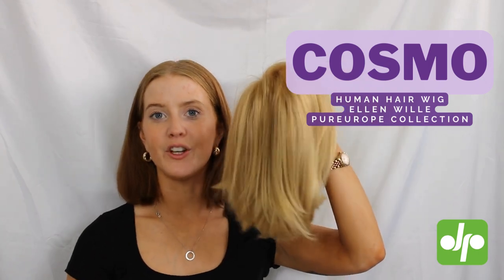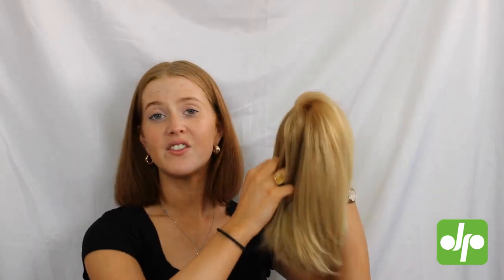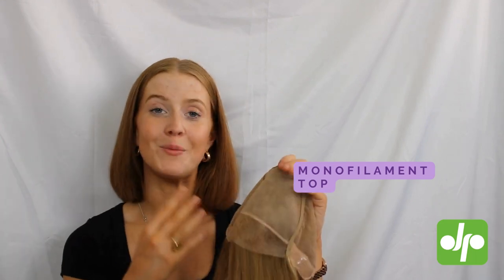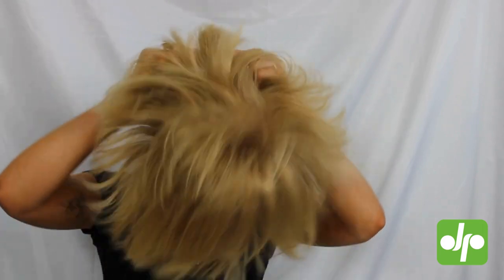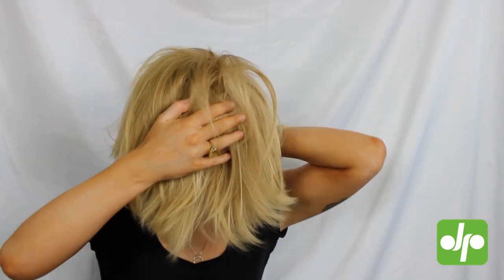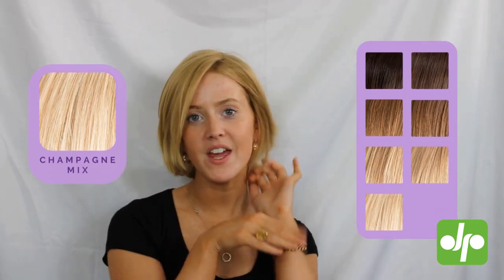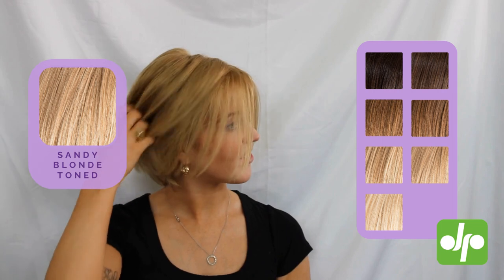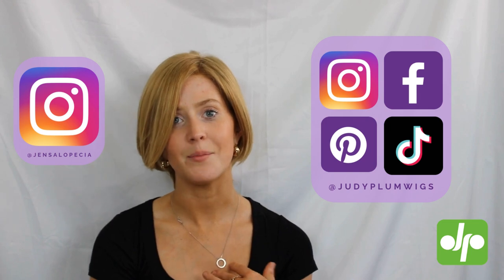Cosmo Human Hair Wig Review| Ellen Wille | PurEurope Collection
We also offer FREE UK delivery on purchases over £50 and a 15 day returns policy.

The Cosmo wig from Ellen Wille is one of our favourite human hair styles. It is made from amazing Remy human hair, is a gorgeous length and comes in the most beautiful range of natural colours. Many of these colours are available for immediate dispatch on our website.

Video Contents
00:00- 00:32 About Ellen Wille Human Hair Wigs
00:32-00:50 Introducing the Cosmo Human Hair Wigs
00:50-01:57 Cosmo Human Hair Wig Cap Construction
01:57-02:26 Getting your wig to sit perfectly
02:26-02:49 Cosmo Human Hair Wig Length
02:49-03:24 Cosmo Human Hair Wig Colours
03:24-03:36- Cosmo Human Hair 360 Spin
03:36-03:52 Cosmo Human Hair Wig Overview
03:52-04:19 About Judy Plum Wigs

Special thanks to our lovely Jen!